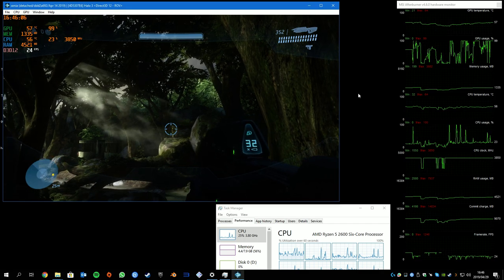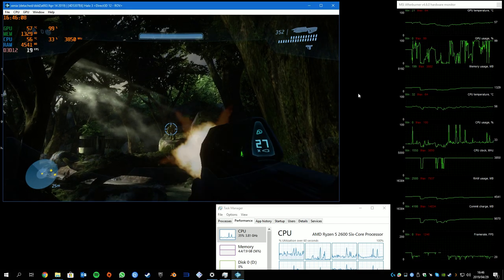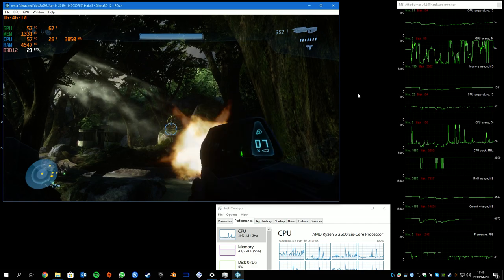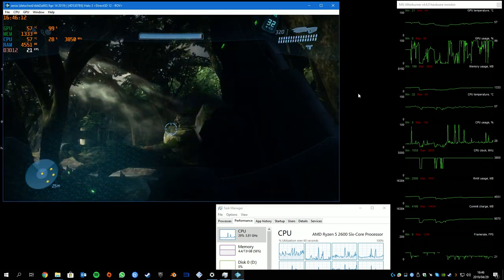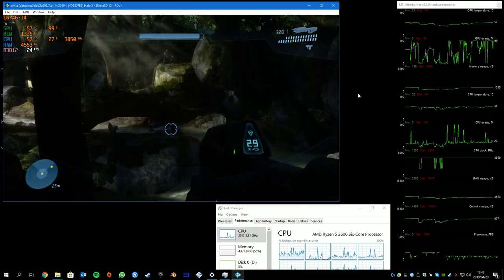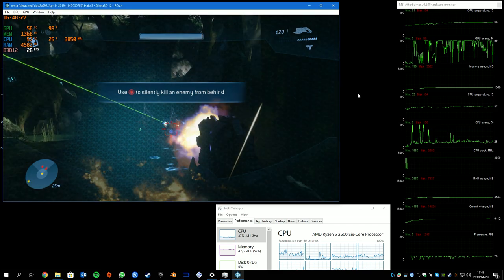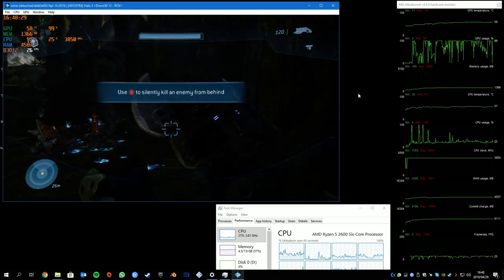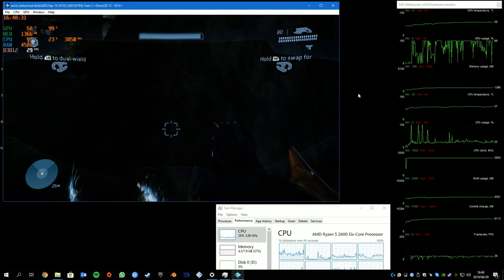Halo 3 (Xenia Apr 12 2019 Build) - Ryzen 2600/GTX1060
My Rig:
Motherboard: ASUS B450 TUF Gaming Motherboard
CPU: AMD Ryzen 5 2600 @ 3.85Ghz using stock cooler
GPU: GALAX GTX 1060 6GB
RAM: 8GB
SDD: 500GB Crucial MX500